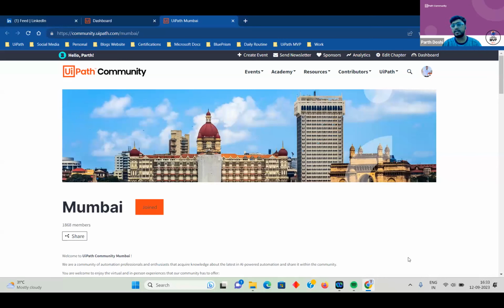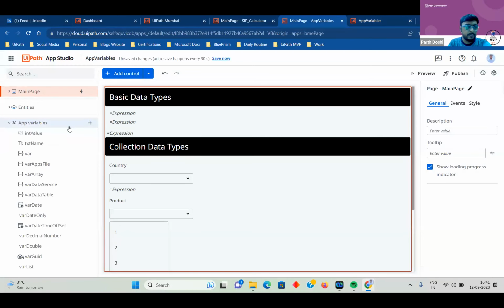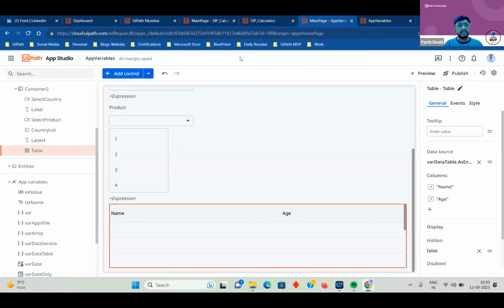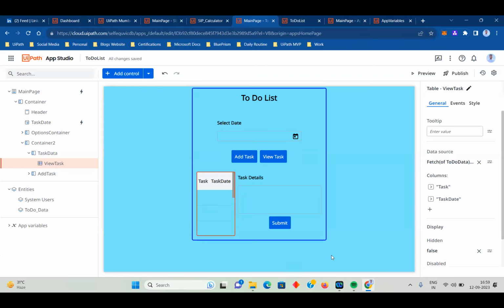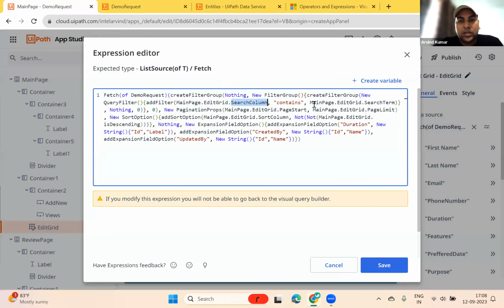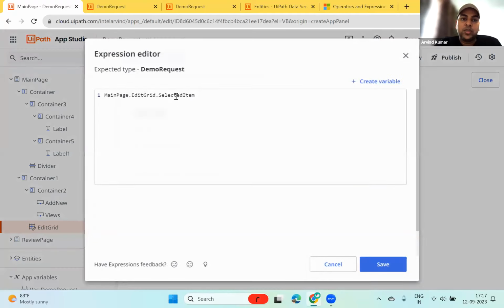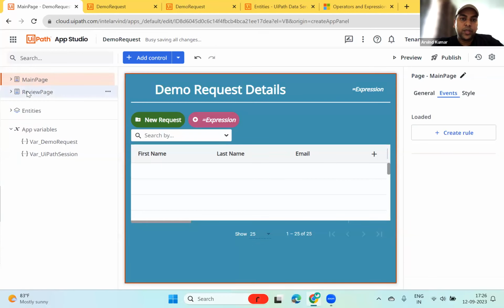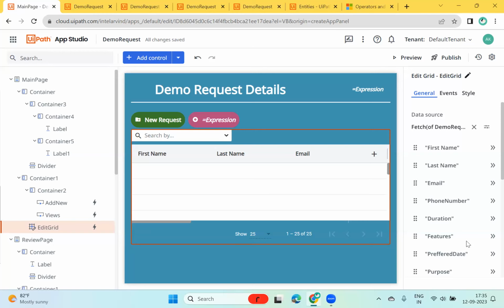Introduction To UiPath VB Apps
VB (Visual Basic) expressions are combinations of operators, constants, variables, and functions that evaluate a single value at runtime. VB expressions follow a specific syntax and can be used in a variety of contexts, allowing you to perform calculations, compare values, manipulate strings, and interact with data structures.

Using VB expressions comes with the following perks:

Simplicity, readability, and collaboration - make your app easier to understand, maintain, and share with other users.
Efficiency and performance - More efficient than using equivalent logic, VB expressions can be evaluated and resolved more rapidly by the compiler, which translates to improved performance.
Code reusability - By encapsulating calculations and operations, expressions can be reused throughout your app.
Integration with control structures - flexible and seamless usage of conditional statements and loops.
Mathematical and data manipulation - You can easily perform arithmetic operations, apply mathematical functions, manipulate strings, or access the elements of an array.
In UiPath Apps, additionally, to the overall perks, you can use VB expressions to create dynamic behaviors within your app:

Set property values of app elements, such as labels, text boxes, or dropdowns. For example, you can set the text of a label dynamically based on certain conditions or calculations using VB expressions.
Manipulate data from Data Service entities, and use an advanced query builder to retrieve data.
Control the visibility or enable/disable the status of app elements based on certain conditions. By setting the visibility or enabled property of an element to a VB expression, you can dynamically control its state based on user input or other factors.
Define validation rules for form fields or input elements. By specifying VB expressions as validation rules, you can validate user input based on certain conditions, such as checking for required fields, validating email addresses, or ensuring data format compliance.
Define conditional behaviors within your app. You can use expressions in conjunction with If-Then-Else or Switch activities to control the flow of actions or display different content based on specific conditions.
Enable dynamic content generation within your app. For example, you can use expressions to populate dropdown options dynamically based on data retrieved from an external source or to generate dynamic text based on user input.
In the event, we will be discussing the latest updates in UiPath Apps and their benefits.

This session was live on September 12, 2023 as part of UiPath Community Mumbai Chapter.